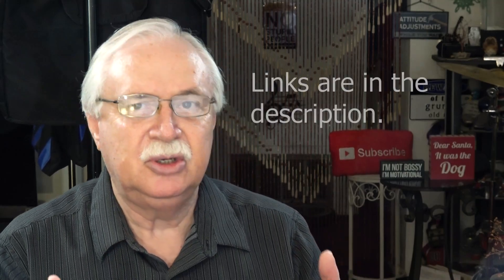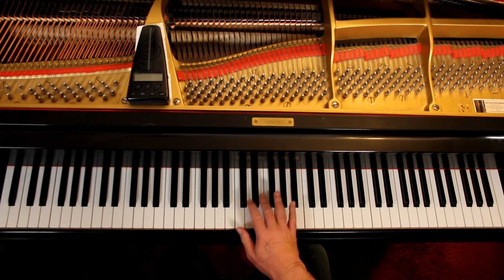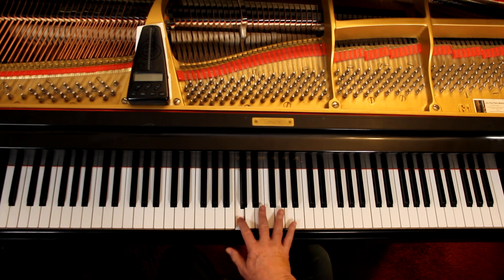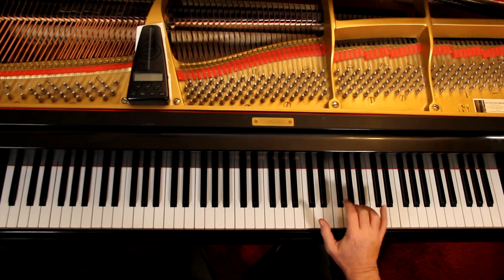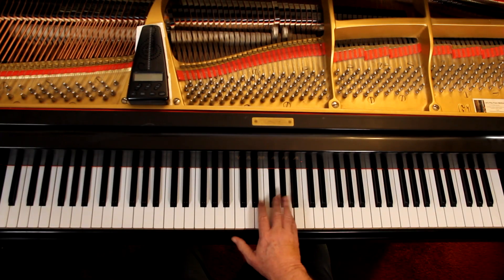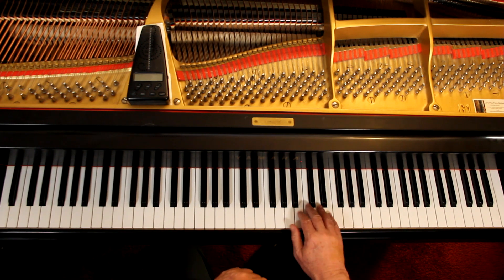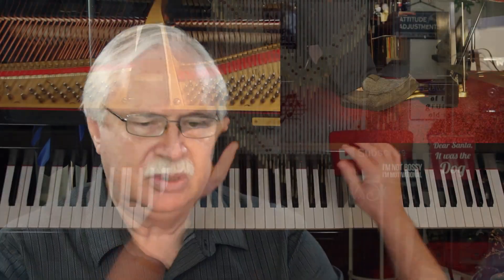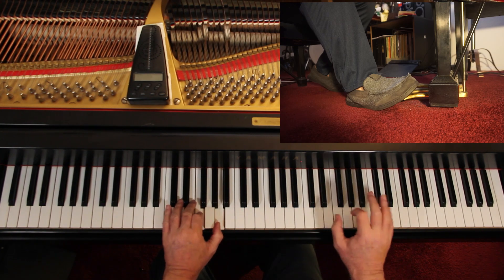Faber Adult Piano Adventures Christmas Book 2, Page 56, Sleigh Ride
An in-depth piano lesson on how to play Sleigh Ride in Faber Adult Piano Adventures Christmas Book 2, Page 56.
by Leroy Anderson

Things to Remember - 0:00

Be sure to check the playlist for this book for other video pianolessons I may have uploaded. I do not send a notification on every video uploaded because I upload several at a time.